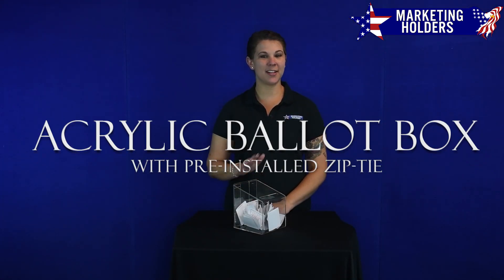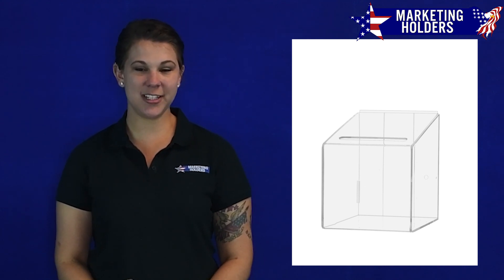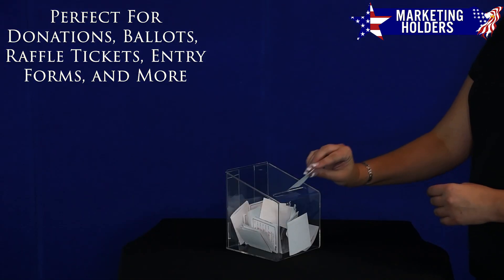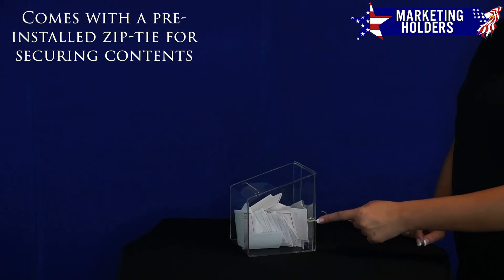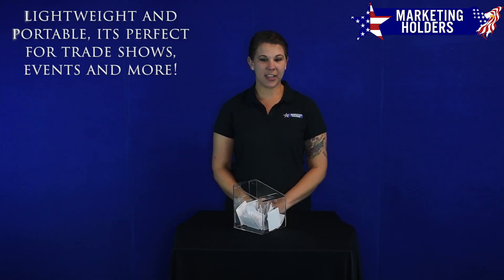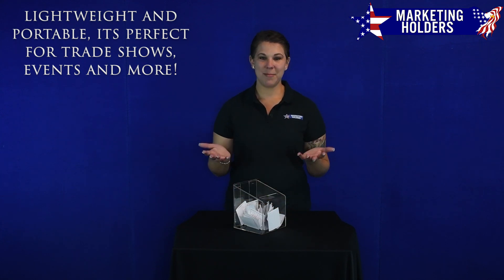Product Spotlight - BB-56-CC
Check this item and more out on marketingholders.com
Product in this video is a BB-56-CC

5”W x 6”H Coin Small Collection Box Suggestion Bin Tip Jar Contest Donation Box

Product Features:

    Overall Dimensions: 5 1/8"W x 6 1/2"H x 5 7/8"D
    Back Secured With A Cable Tie
    Clear Acrylic
    Counter Top

Slotted containers are used to collect feedback, donations, tips or information. Comments, suggestions, and surveys are great ways for businesses to monitor operations and morale. Schools, teams, clubs, and other organizations use elections to align leadership and representation. Employee appreciation events such as raffles or contests are popular in any industry. Collecting and storing comment cards, election ballots, and staff suggestions calls for varying levels of privacy and security. Clear plastic or opaque construction, locking or open-access designs, and high visibility signage allow this type of drop box to meet any needs.